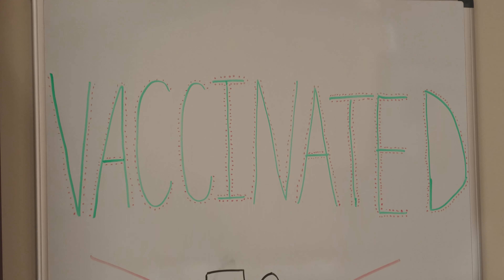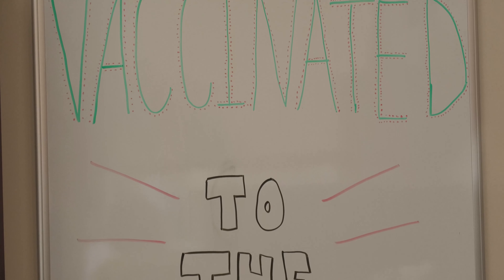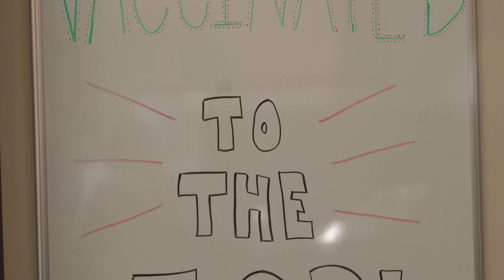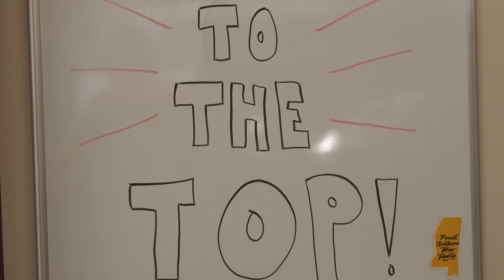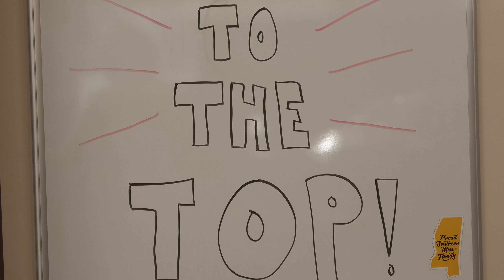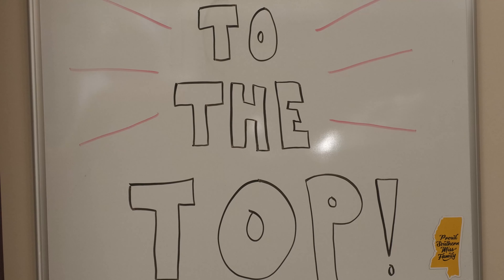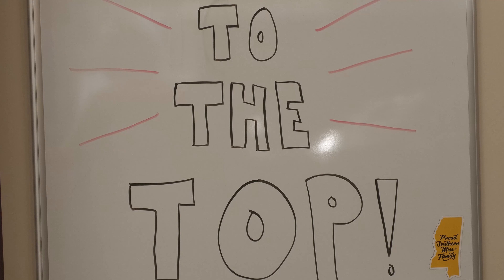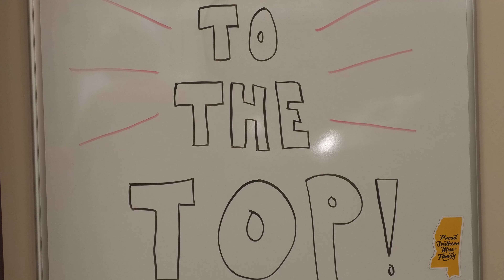Faculty Senate passes vaccine mandate resolution despite IHL restrictions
SM2 reporter Garret Grove

The Faculty Senate at the University of Southern Mississippi voted 33-5 to pass a vaccine mandate resolution on Oct. 1.

The resolution serves as a testament of the senate’s firm stance against the Institutions of Higher Learning’s (IHL’s) decision to block individual IHL institutions from instituting vaccine mandates. The resolution, introduced before the mandate, received support by over 86% of the 38 members present in the October meeting.